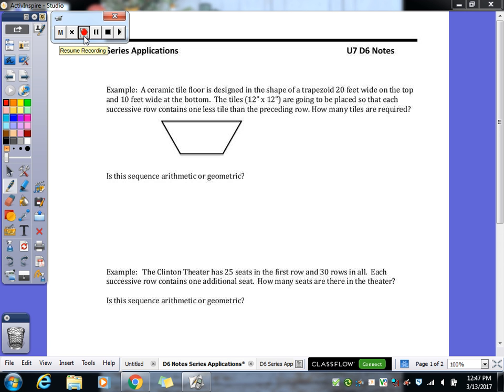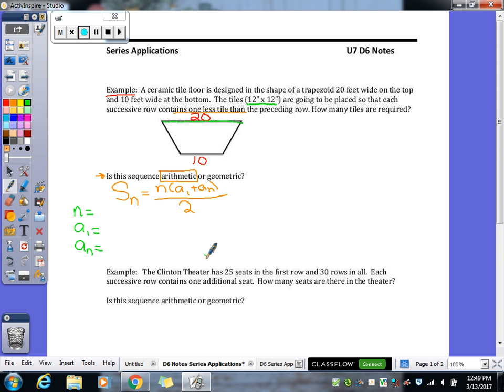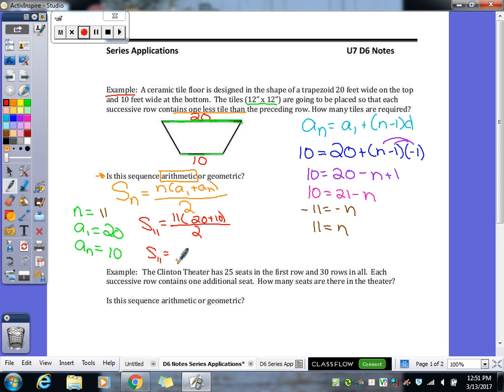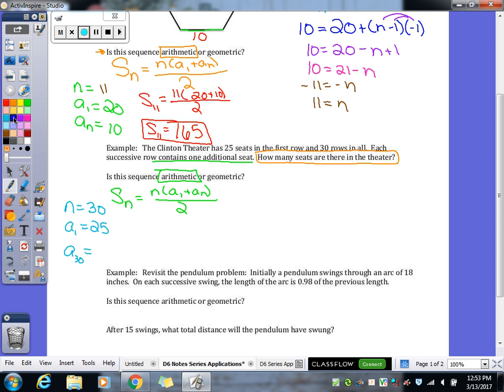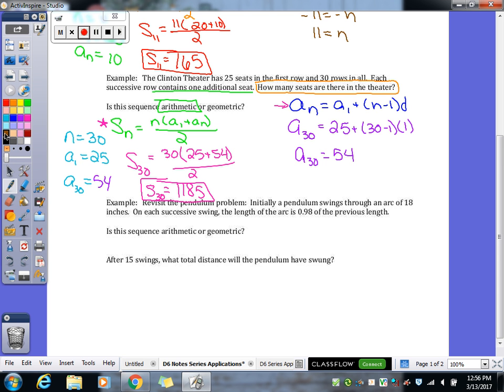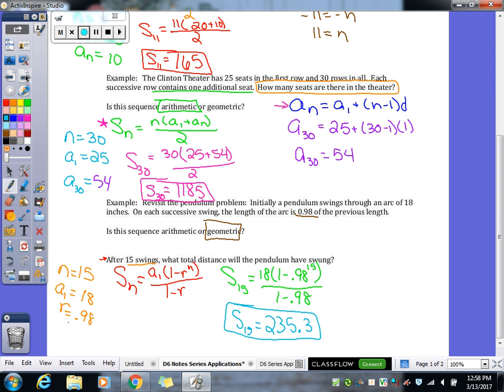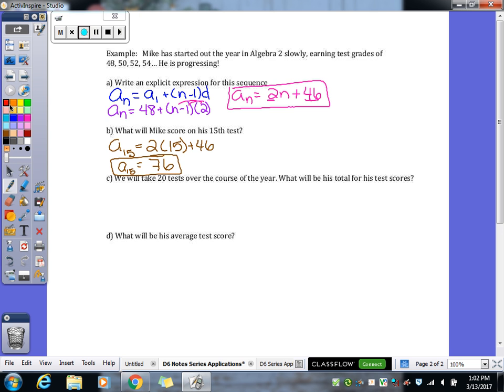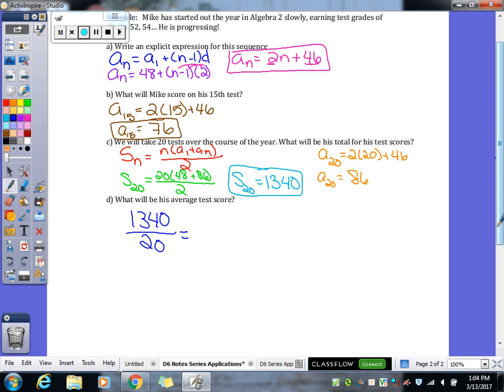Sequences and Series | Day 6 Lesson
Series applications